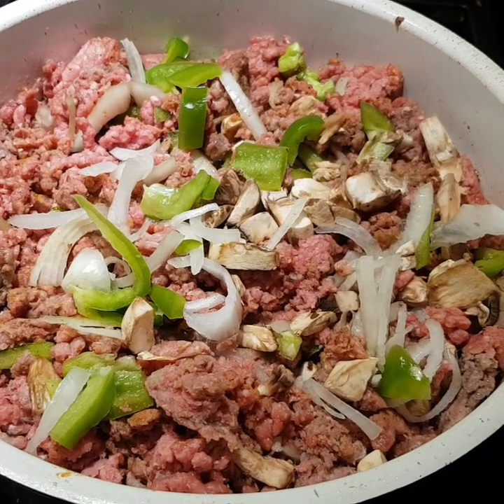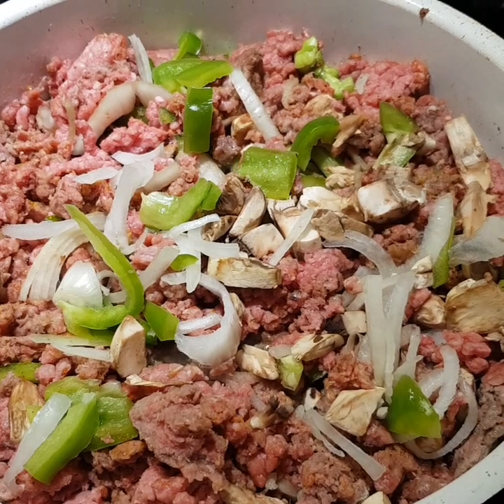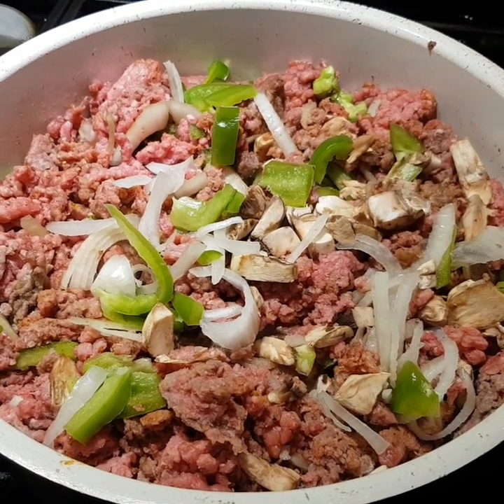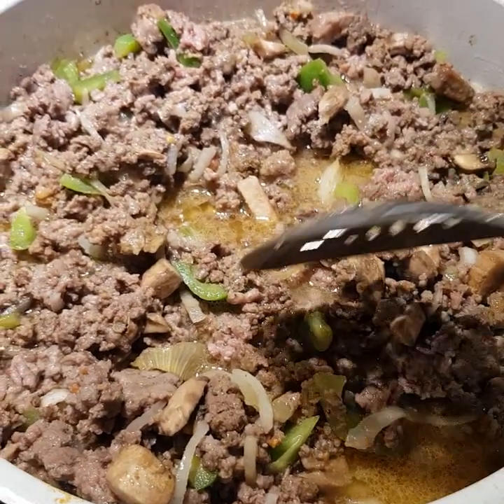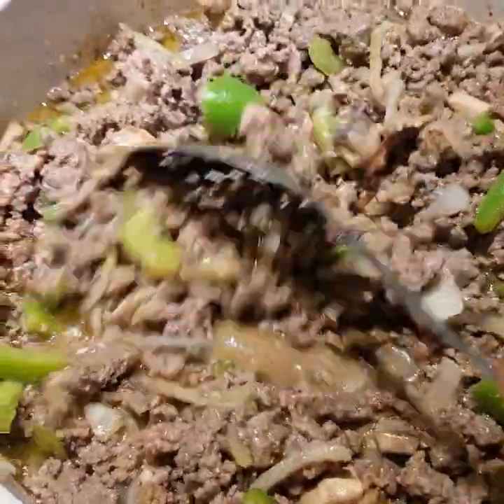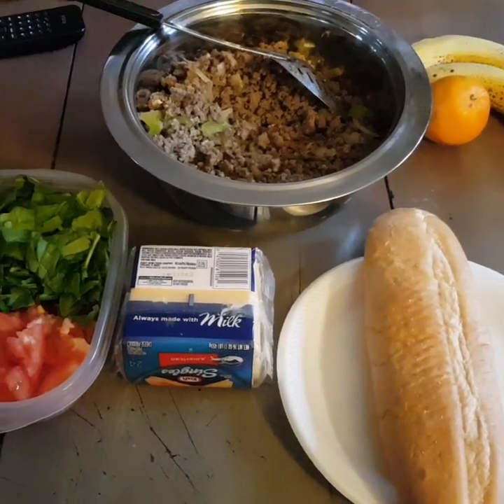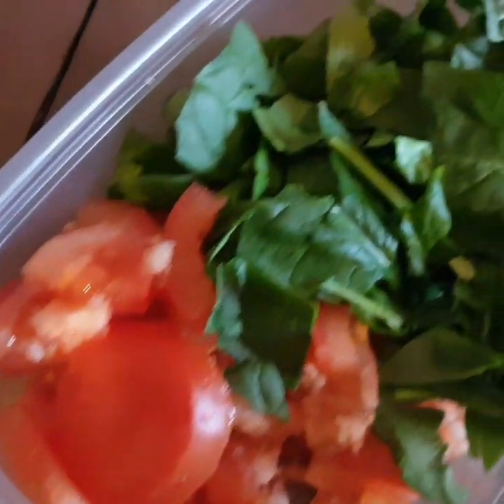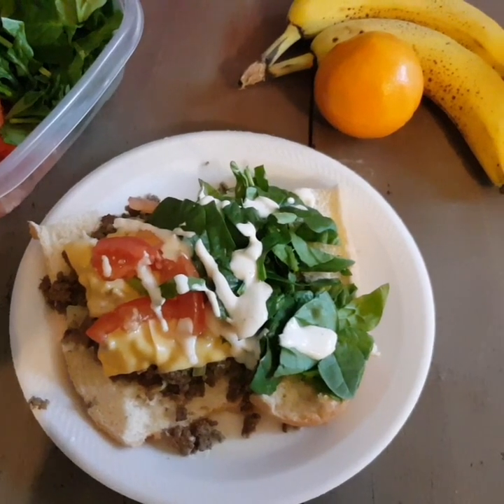Cheeseburger Sub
Cheeseburger Sub made with all organic vegetables and seasonings